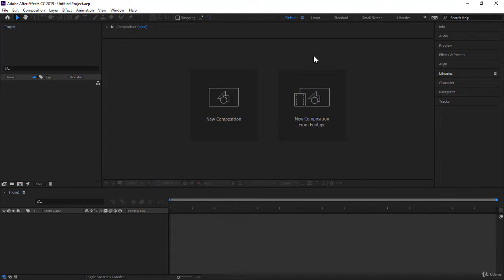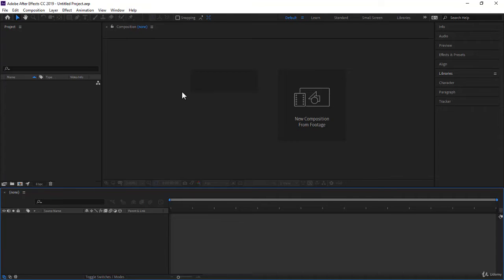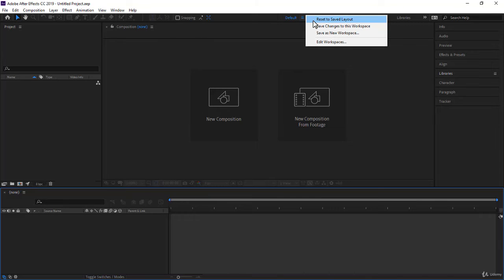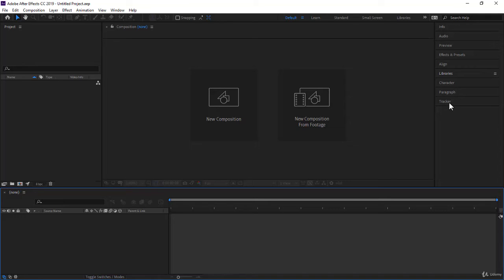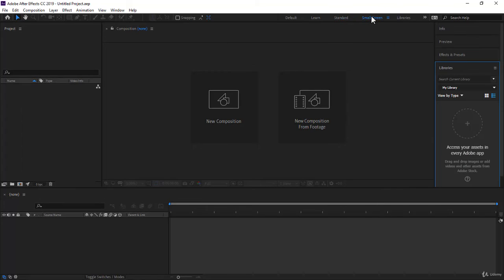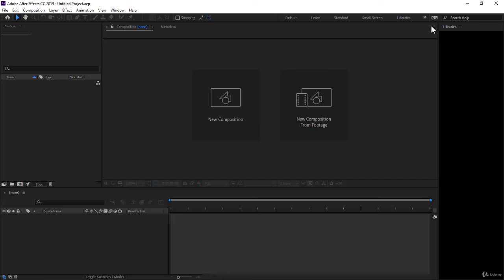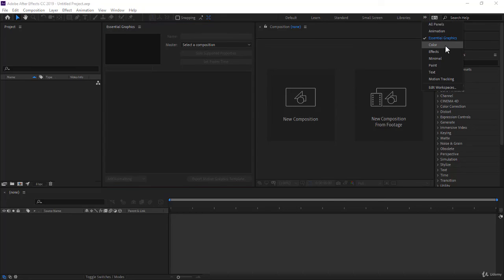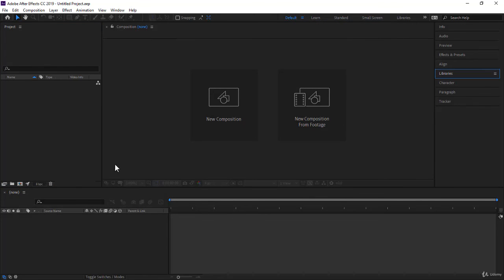Adobe After Effects Lessons - 4. After Effects Interface Workspaces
Adobe After Effects Lessons Step by step
2. Working in After Effects CC A overview of the Interface and Keyboard Shortcuts

This Video include Text Subtitle for more detail
Step bu step Tutorial
From Zero to Expert

Play list Play From 1 to End for more detail step